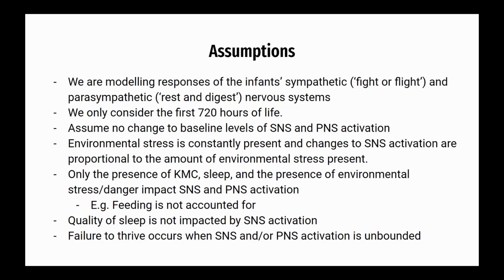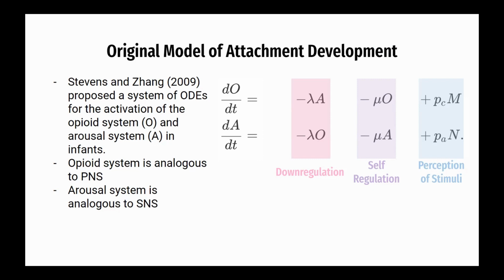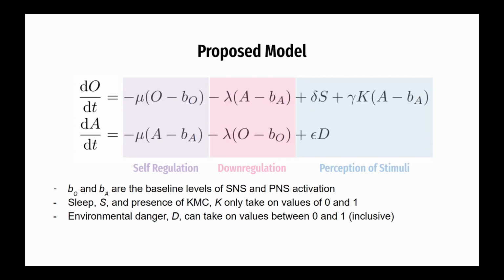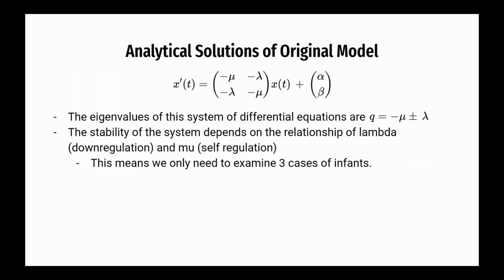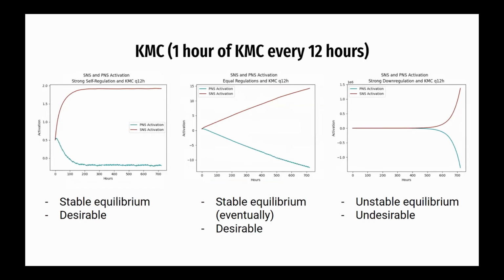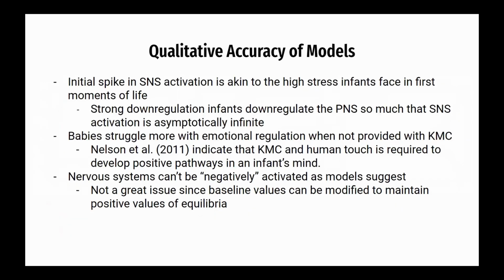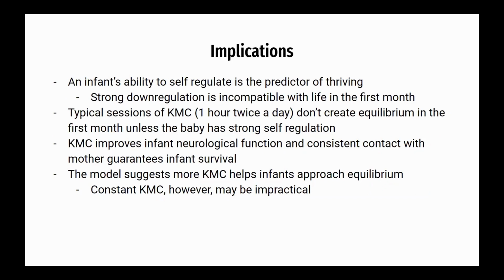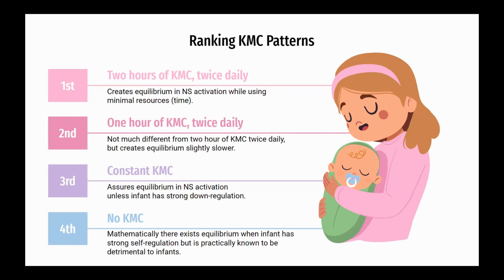(SCUDEM VIII 2023) Problem A: Kangaroo Care - Team 1122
Students
     Damian Gold, Massachusetts Institute of Technology, Cambridge MA USA
     Hannah Tejada, Massachusetts Institute of Technology, Cambridge MA USA
     Isabella Juarez, Massachusetts Institute of Technology, Cambridge MA USA

Coach
     David McGee, Massachusetts Institute of Technology, Cambridge MA USA